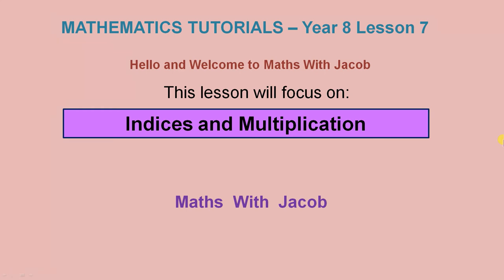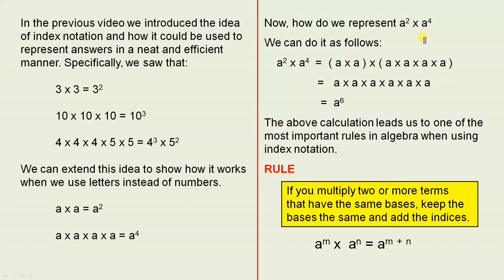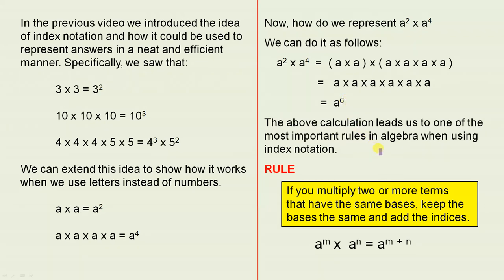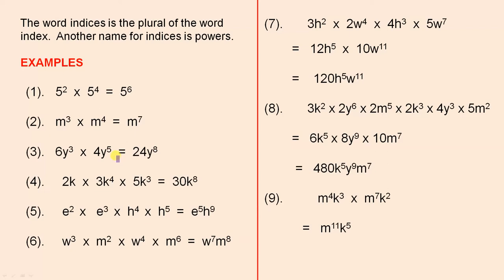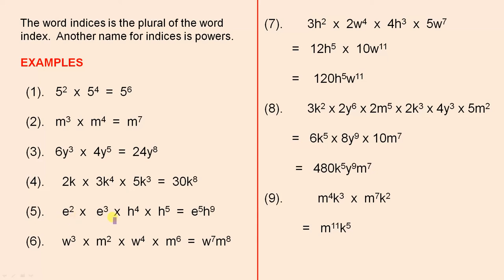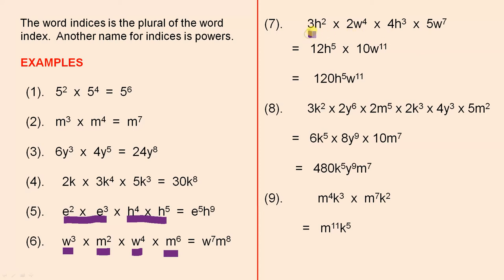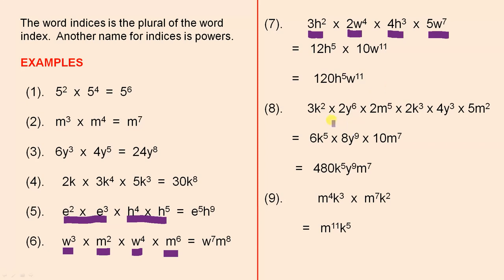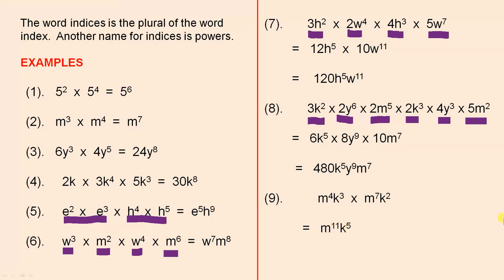Indices and Multiplication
This video shows how to multiply terms together using the index laws.